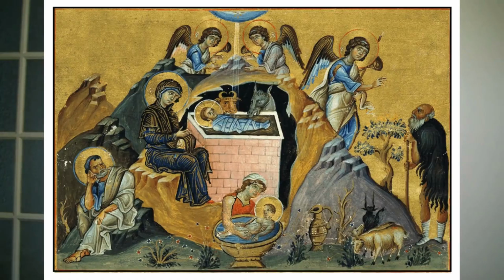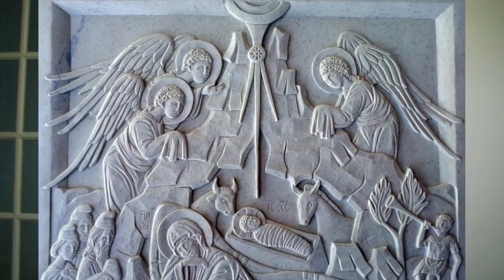Why Christ was Laid in a Manger | Jonathan Pageau